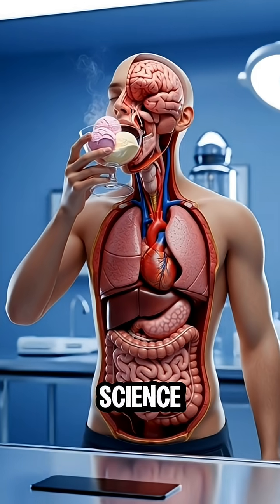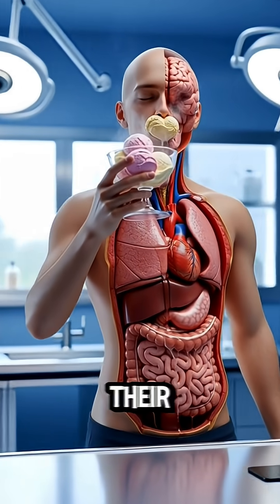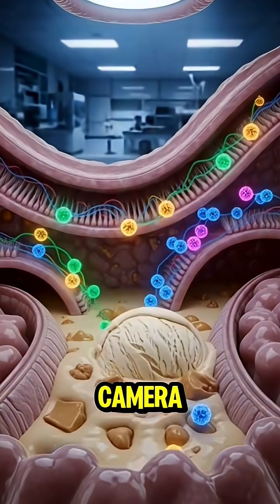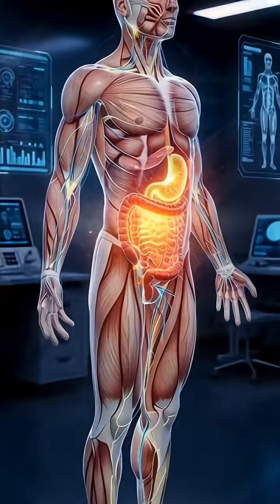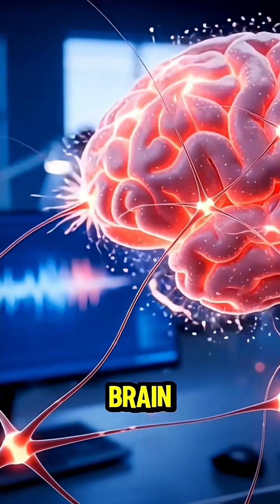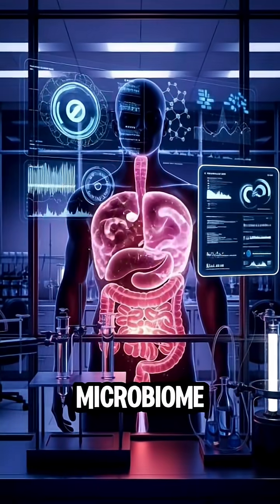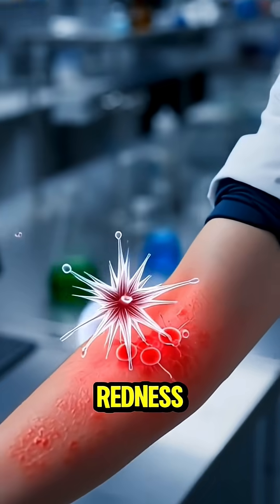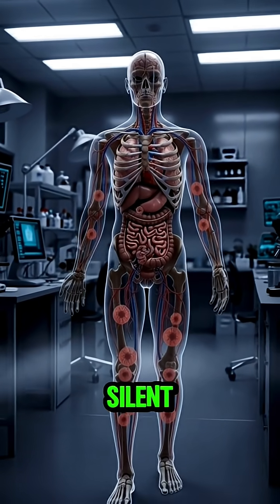“Ice Cream Anatomy Reaction — Science Lab 3D Visuals”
“Is video mein 3D anatomical visuals dikhaye gaye hain jisme ice cream body ke andar enter hoti hai. Science lab background ke saath stomach, intestines, brain aur muscles ke reactions ko cinematic style mein show kiya gaya hai. Pehle nutrients ke positive effects appear hote hain, phir possible side effects jise stomach irritation, allergy aur sugar spike clear visuals mein nazar aate hain. Pure video realistic medical animation style mein banaya gaya hai.”